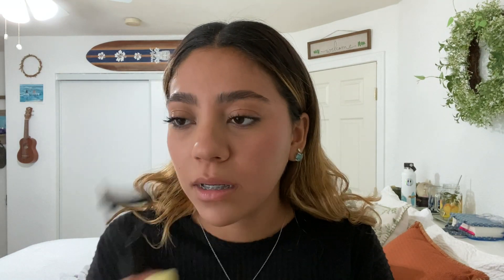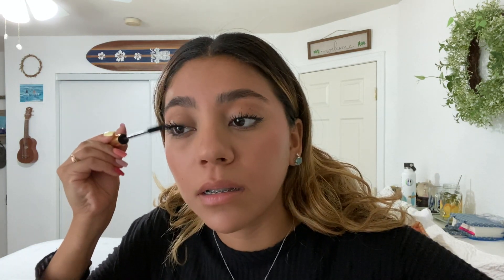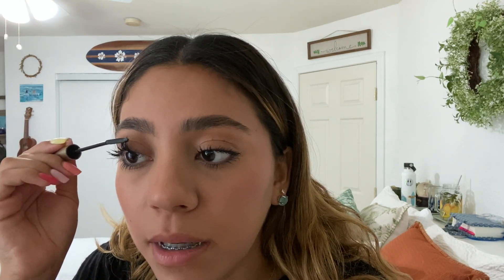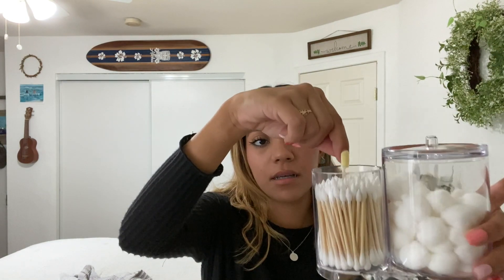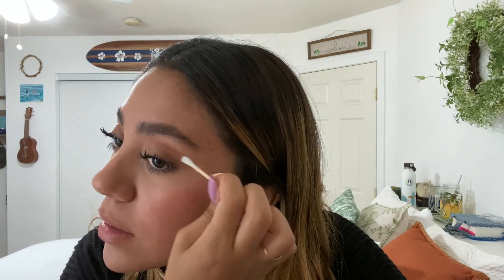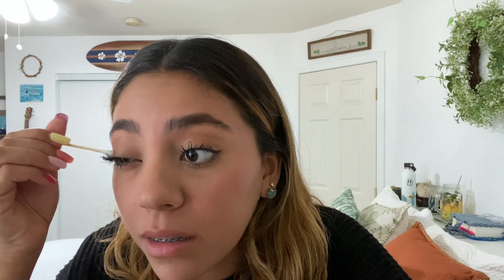My mascara routine! | how to get longer looking eyelashes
Hey everyone in today’s video I will